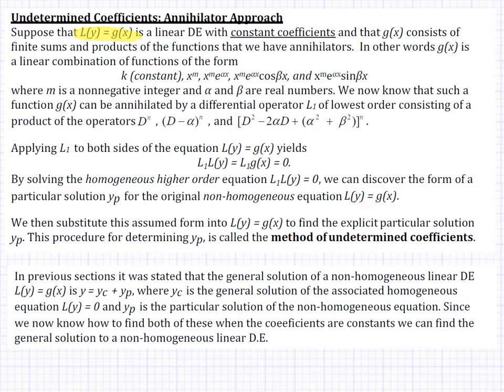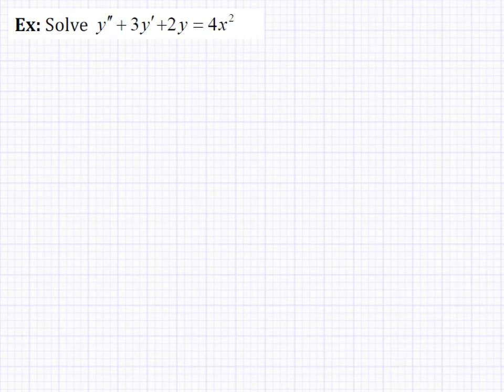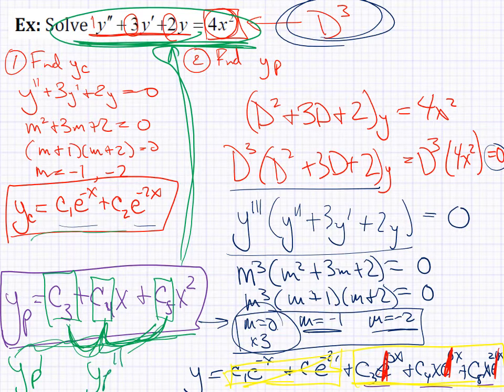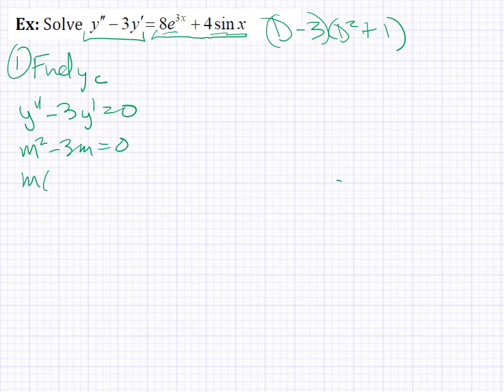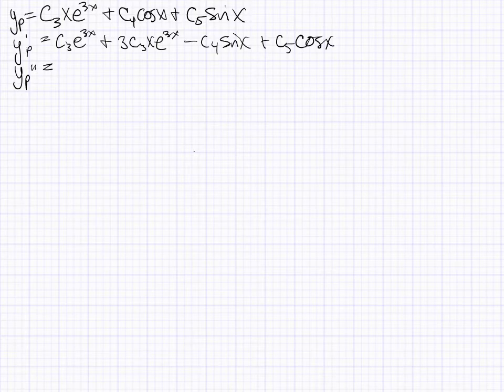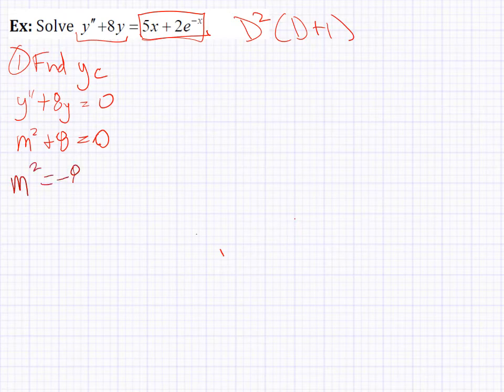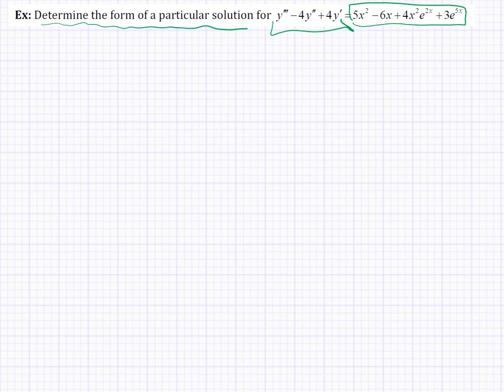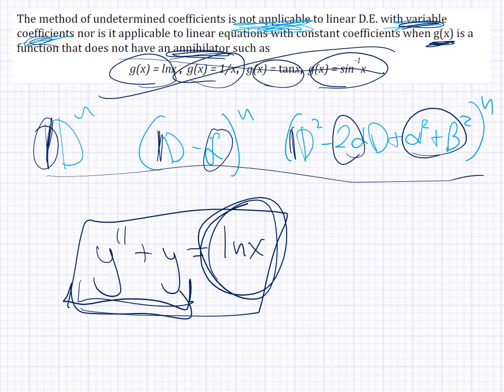Undetermined Coefficients Annihilator Approach